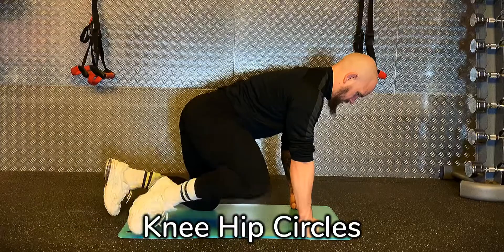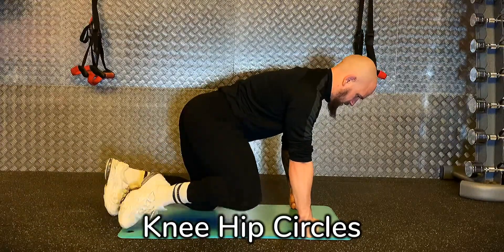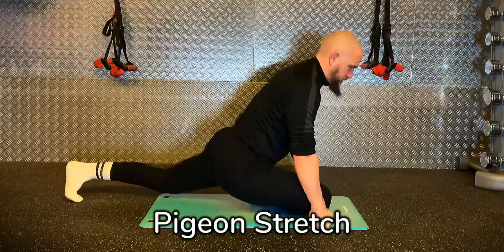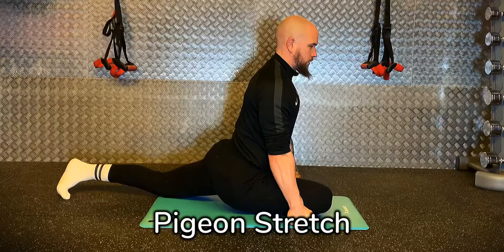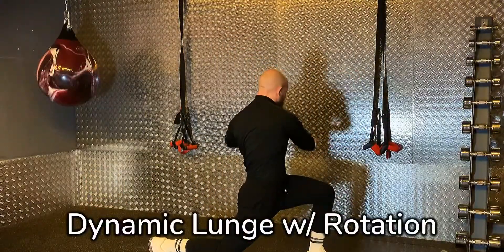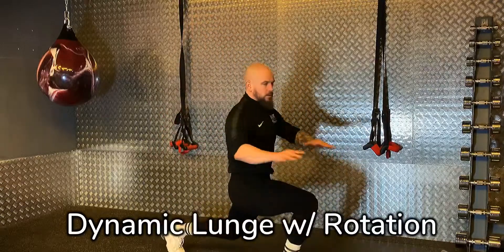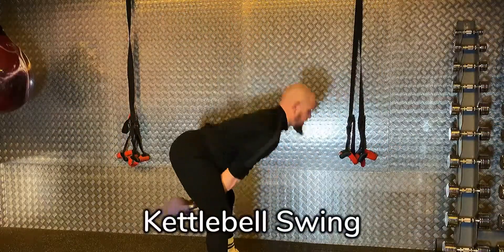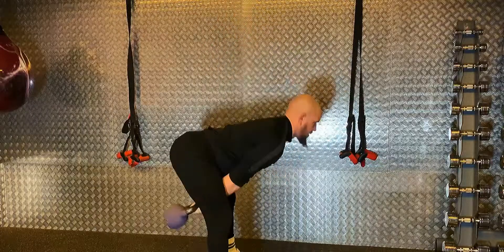▪️LOWER BODY WARM UP - MOBILISE / STABILISE / PRIME▪️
Great routine to add in to the start of your lower body session.

Avoid injury, get warm and get the muscles you need to use for the session ready to go.

▪️GORILLA SQUATS / 3 x 15
▪️KNEE HIP CIRCLES / 3 x 15 e/side
▪️PIGEON STRETCH / 1 min e/side
▪️COSSACK SQUATS / 3 x 15
▪️SINGLE LEG GLUTE BRIDGE / 3 x 15
▪️DYNAMIC LUNGE w/ROTATION / 3 x 15
▪️KETTLEBELL SWING / 3 x 15